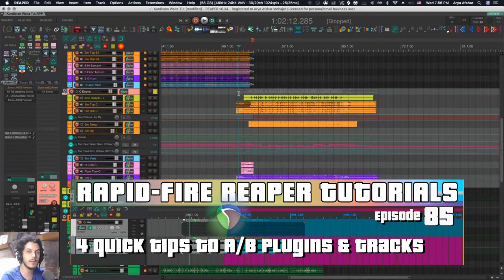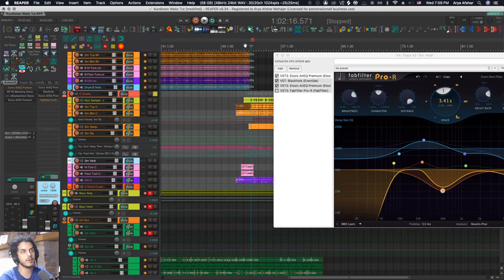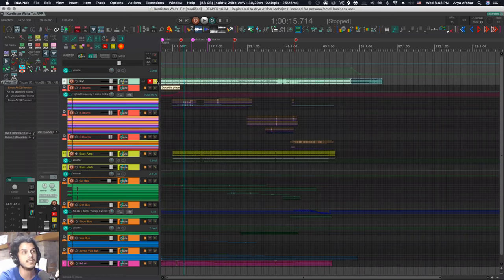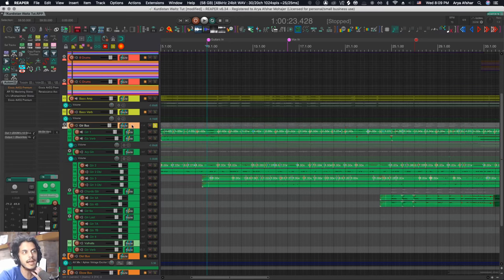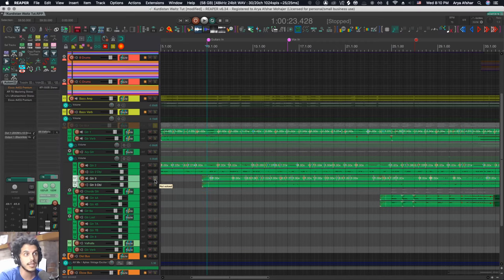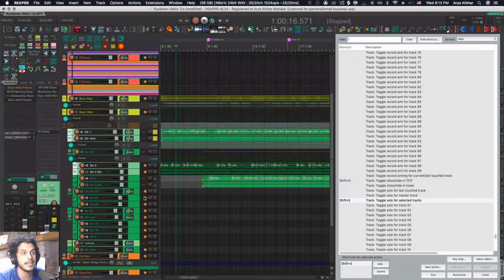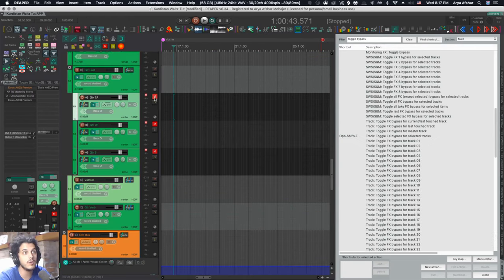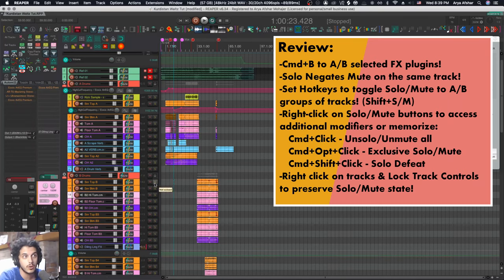Hotkeys & Hacks to A/B Plugins and tracks (Rapid-Fire REAPER Tutorials Ep85)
Hey folks in this video we're looking at how to quickly A/B stuff! We're gonna cover how to A/B between:
-Plugins or a group of plugins on the same FX window
-One track against everything else
-Multiple tracks against everything else
-Multiple tracks against Multiple Other tracks

Check out the blog post for this episode for more info cut for time, free downloadable content, and a lot more detailed info as usual:

My Reaper Stash ➡️ the link below to import my Repository by copy the link below to ReaPack ⬇️

Chapters:
0:00 Intro
0:10 How to A/B between Plugins on a track
1:16 How to A/B one track against everything
1:57 How to A/B many tracks against everything
2:30 Useful Solo/Mute button modifiers for A/B action
4:00 Problem with more complex A/B action by default
4:20 Using toggle Hotkeys to do more complex A/B Action
5:35 Episode Review
6:17 Outro & Membership Announcement